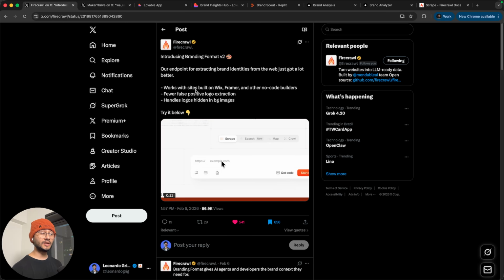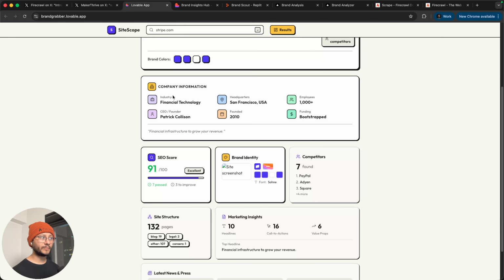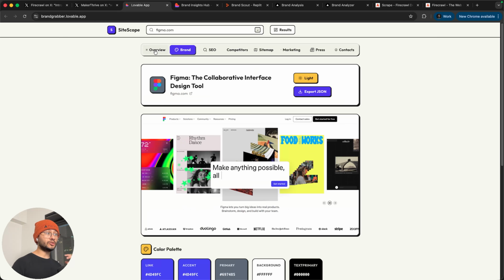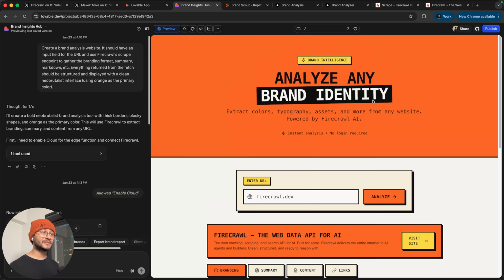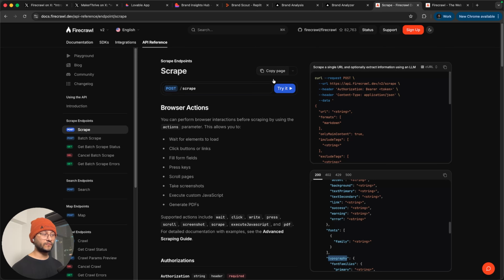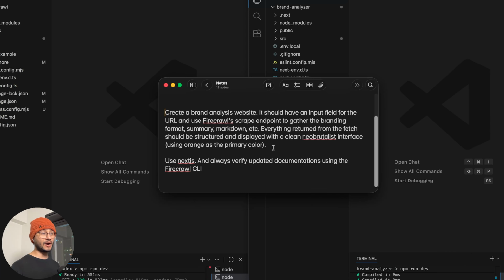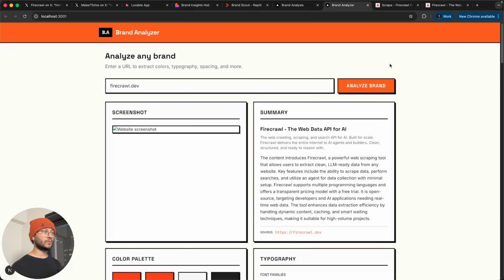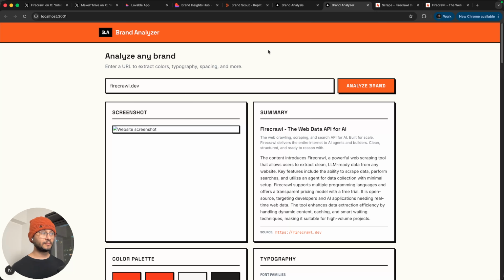Branding Format V2: Building Brand-Aware Apps with GPT Codex 5.3 and Claude Opus 4.6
Building brand-aware apps with GPT Codex 5.3 and Claude Opus 4.6 starts with one thing: structured brand context.

In this video, we break down Branding Format V2 and show how it extracts brand assets from Wix, Framer, and other no-code platforms using the Firecrawl scrape endpoint.

Instead of manually copying colors, logos, and typography, Branding Format V2 retrieves:

* Color palettes
* Primary and secondary fonts
* Logos and favicons
* OG images
* Button styles
* Structured brand identity data

This structured output allows LLMs like GPT Codex 5.3 and Claude Opus 4.6 to build brand-aligned applications with minimal prompting.

We demonstrate:

* How Branding Format V2 improves data extraction for Wix and Framer sites
* How the Firecrawl scrape endpoint structures brand identity output
* How the agent endpoint reasons through pages to retrieve deeper context
* How to integrate Firecrawl with Lovable, Replit, Codex, and Claude Code
* How real-time web context improves agentic coding results

We run the same build workflow across Lovable, Replit, GPT Codex 5.3, and Claude Opus 4.6 to see how each LLM handles structured branding data. You will see how context-driven web extraction directly impacts design cloning, layout generation, and brand consistency.

If you are building AI website generators, internal tools, SaaS dashboards, or automated design systems, this shows how to give your LLM structured brand awareness instead of relying on guesswork.

* What Branding Format V2 extracts from modern websites
* How to extract brand identity data from Wix and Framer
* How to retrieve logos, typography, and color systems programmatically
* How to use structured scrape output inside LLM workflows
* How to connect Firecrawl with GPT Codex 5.3
* How to use Claude Opus 4.6 for brand-aware generation
* Why real-time documentation lookup improves agentic coding

Timestamps

00:00 Branding Format V2 Overview
01:25 Agent endpoint reasoning
02:45 Building with Lovable and Replit
05:13 Testing GPT Codex 5.3 and Claude Opus 4.6
07:35 Context-driven agentic coding

Brand-aware AI applications require more than text prompts. They require structured brand identity data, real-time web context, and reliable scraping from modern no-code platforms.

This is how you give your LLM the full picture before it starts generating code.